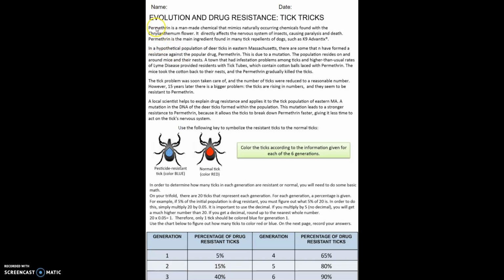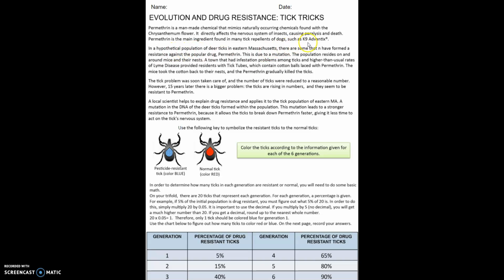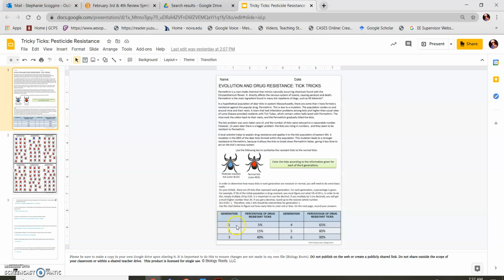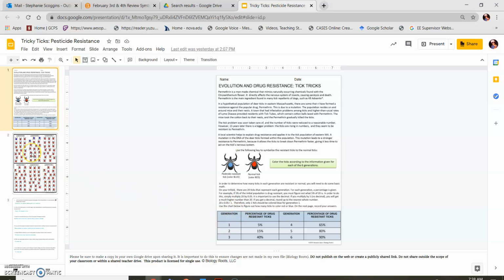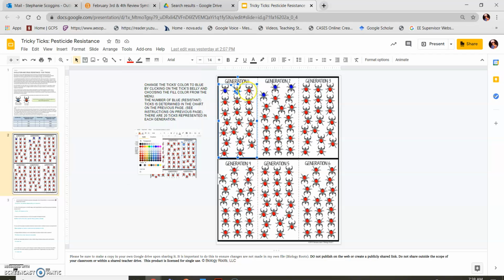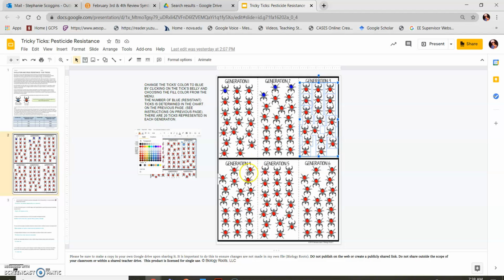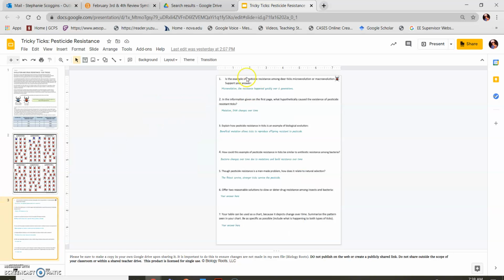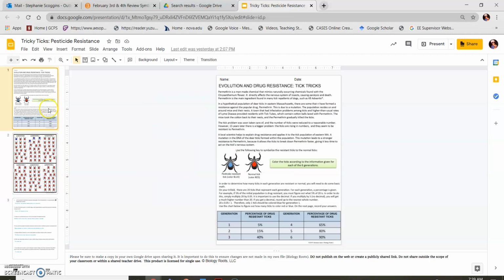Tricky Ticks Lab Directions